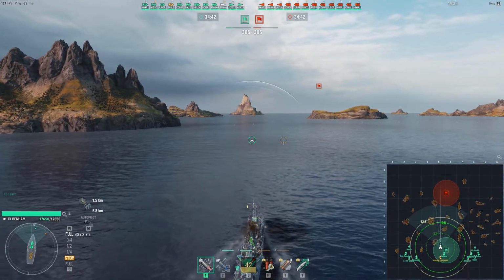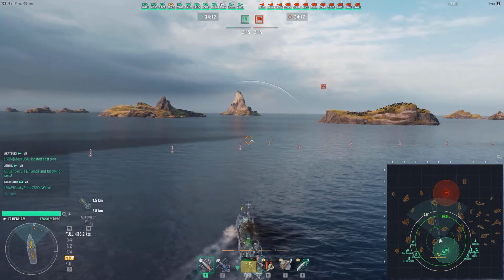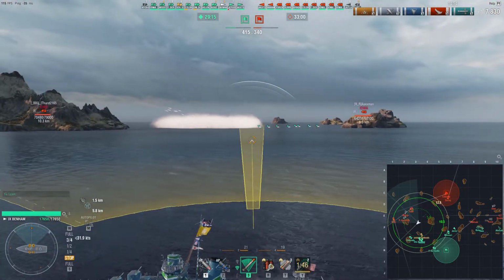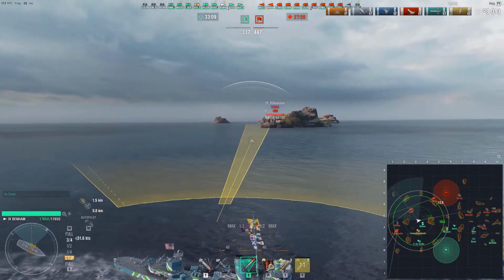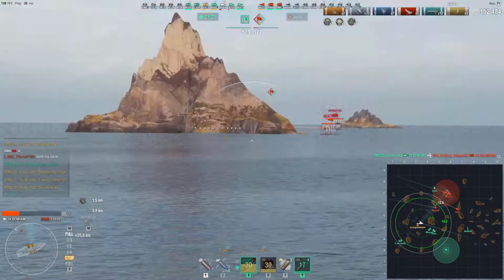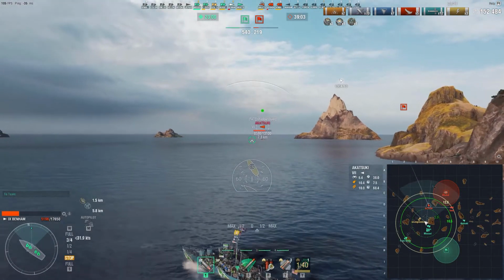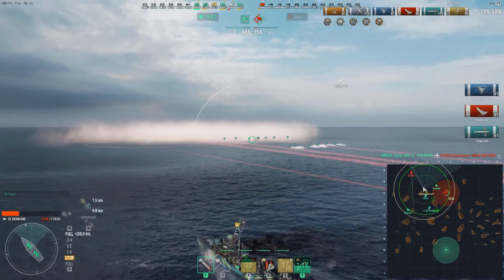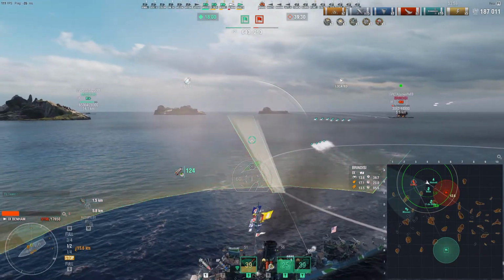World of Warships: The Torpedo Tommy Gun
Benham OP, please nerf? Nah.